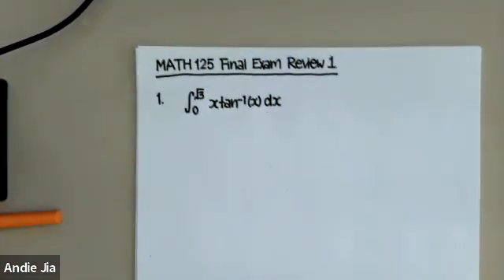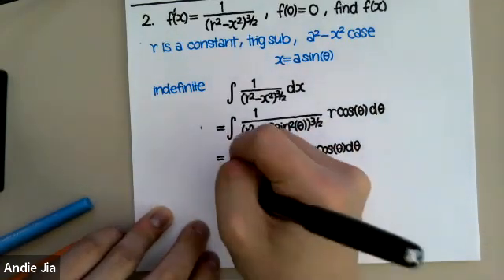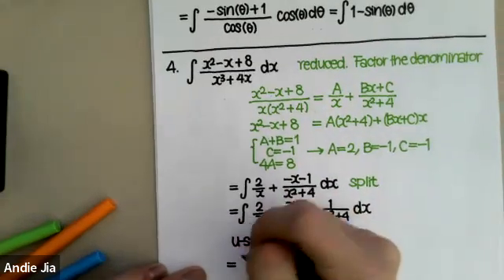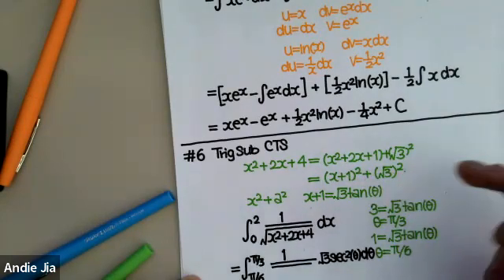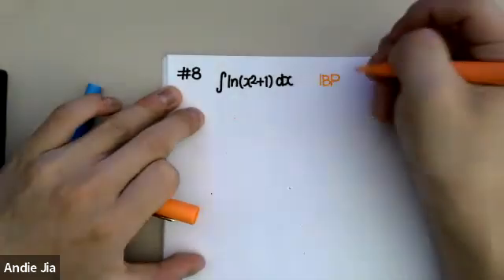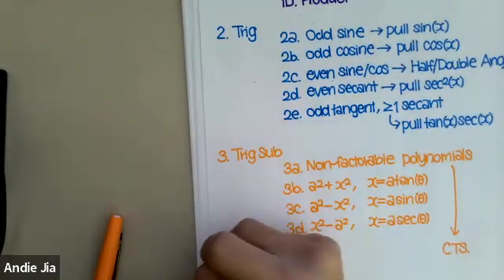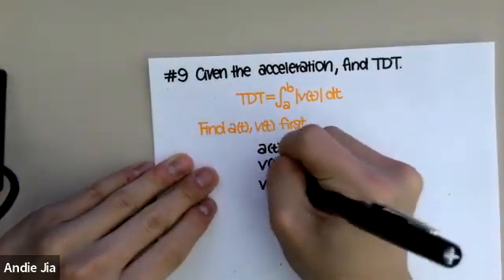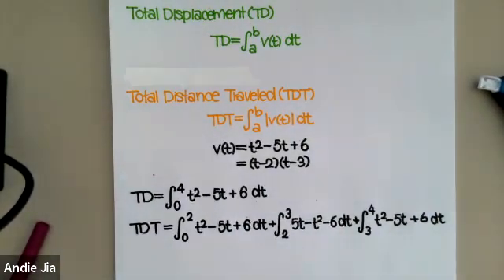MATH 125 Lecture 33: Final Exam Review Part One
Integration Techniques, Net Change Theorem